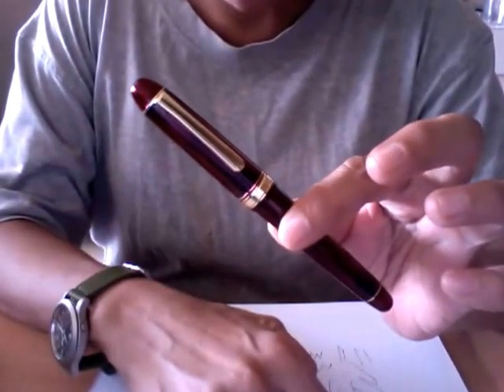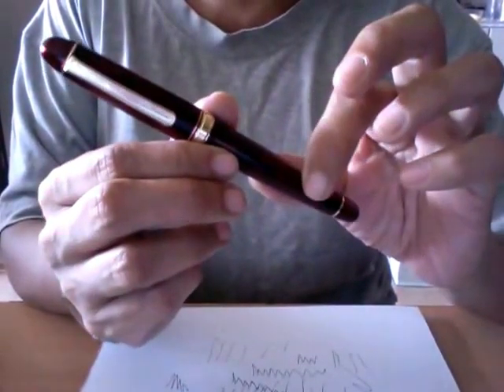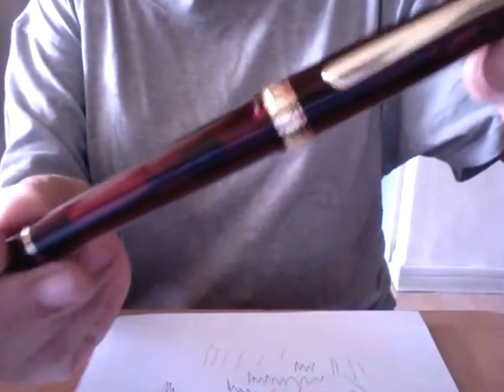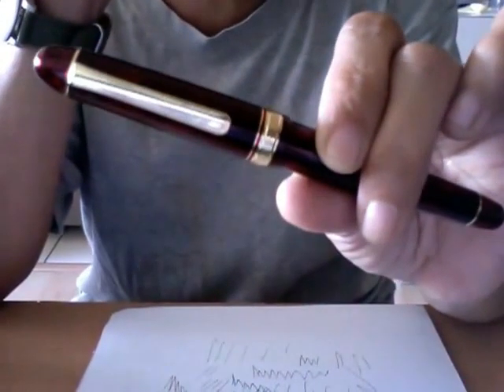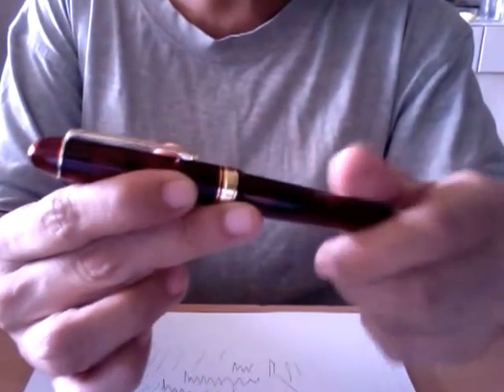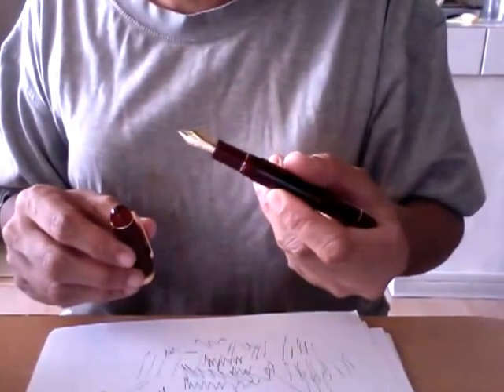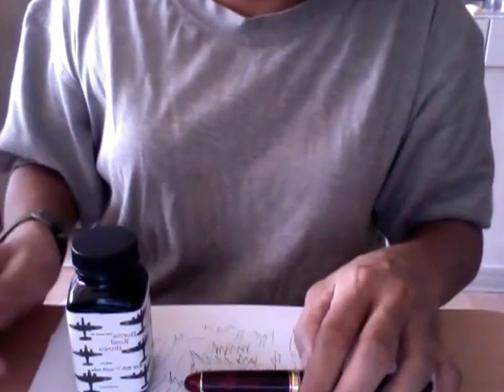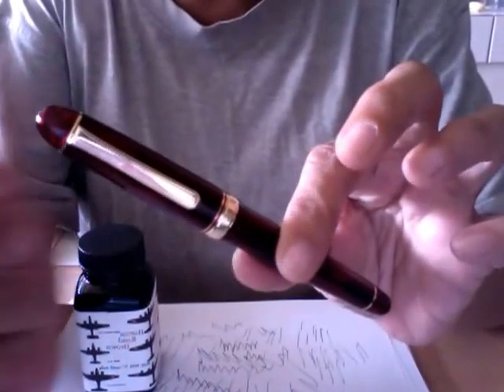Platinum 3776 Century Fountain Pen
Platinum 3776 Century Fountain Pen, Bourgogne, quick review